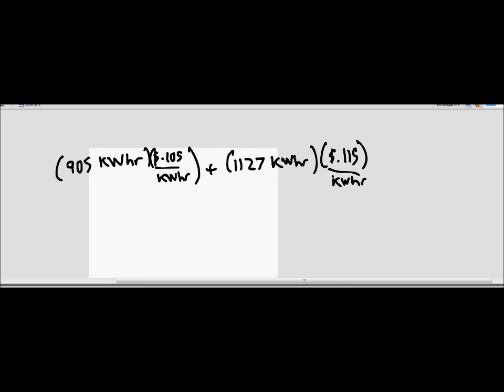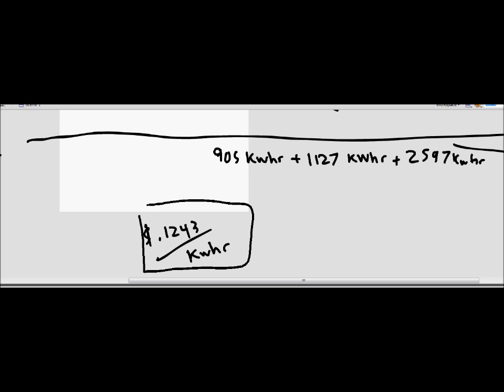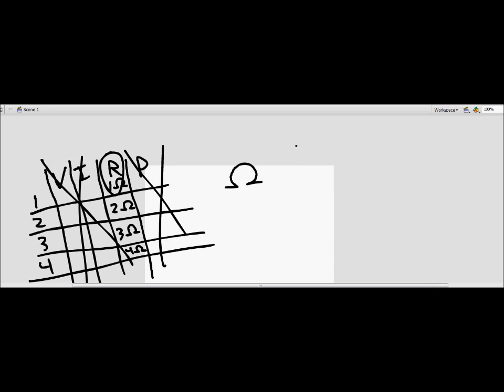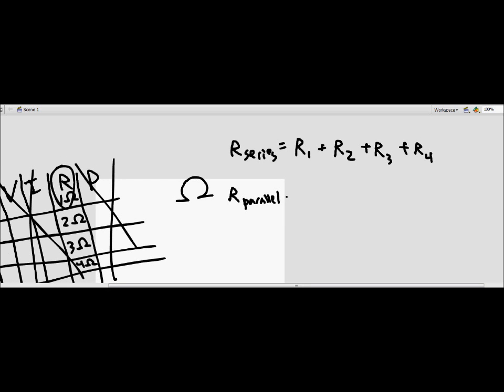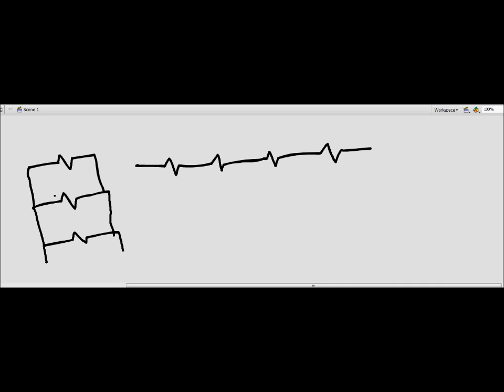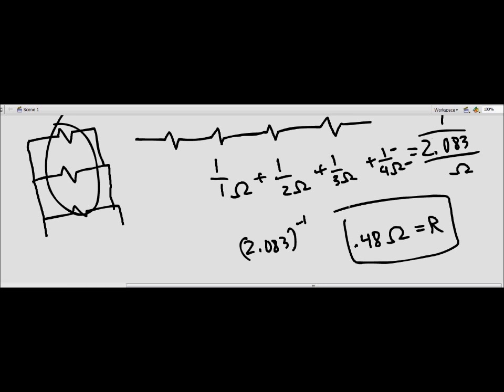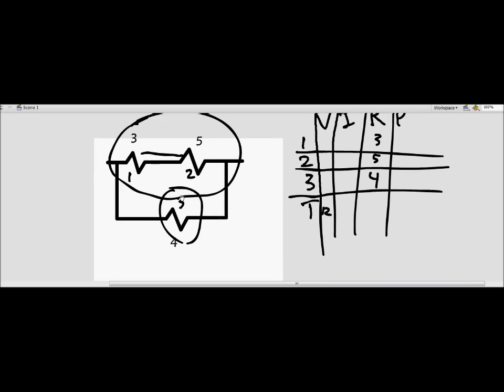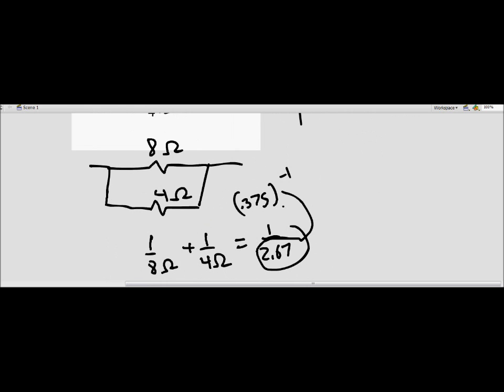Circuits Problem Bank Part 1 (Problems 1 - 3)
The first through third problems for this problem bank.